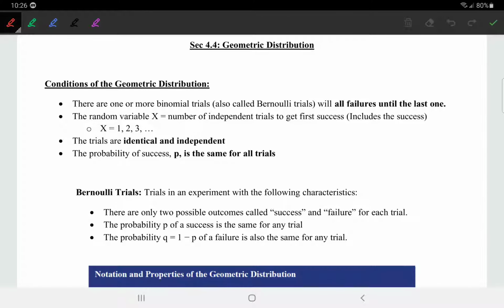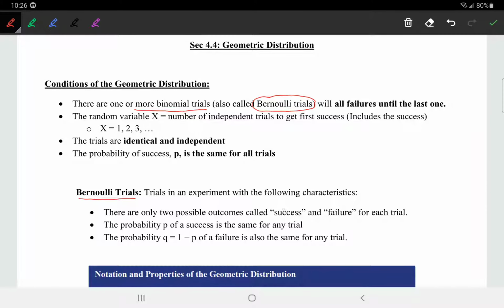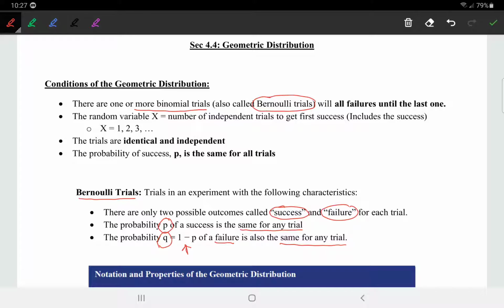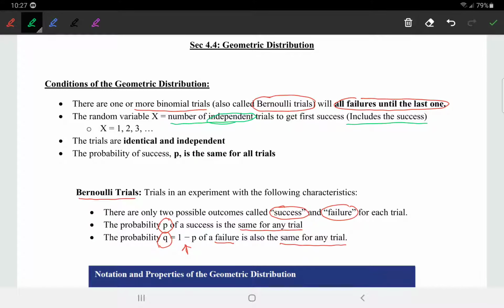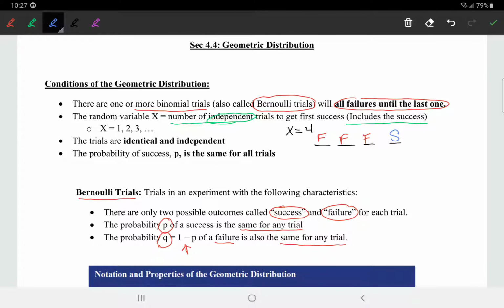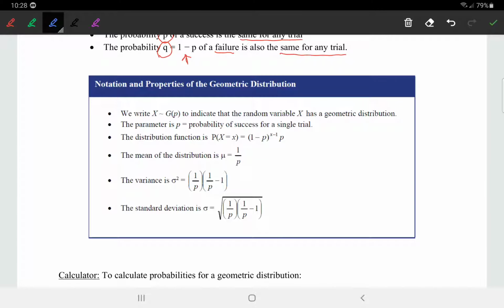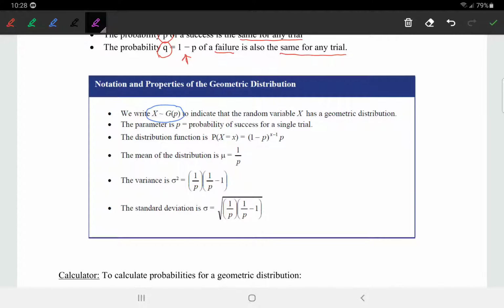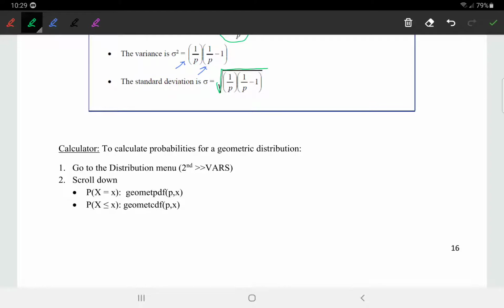Geometric Distribution Overview